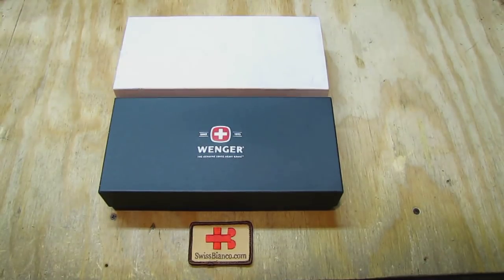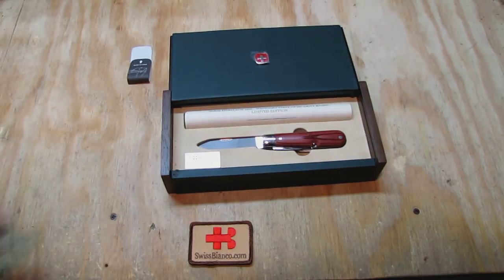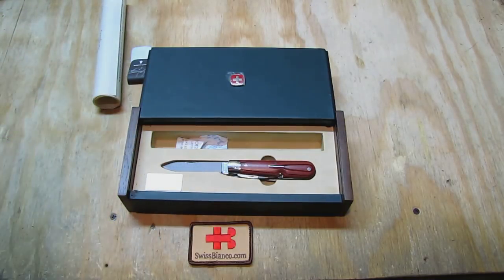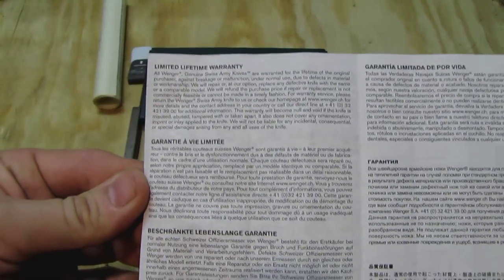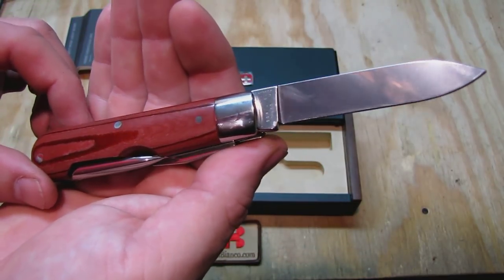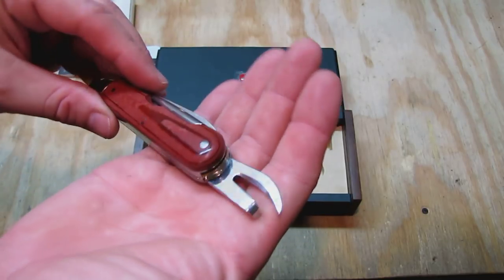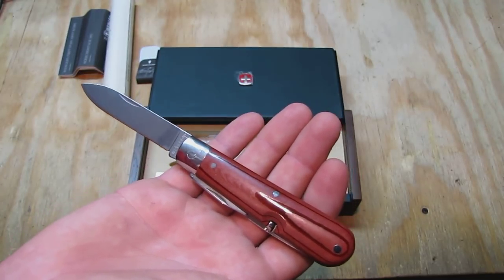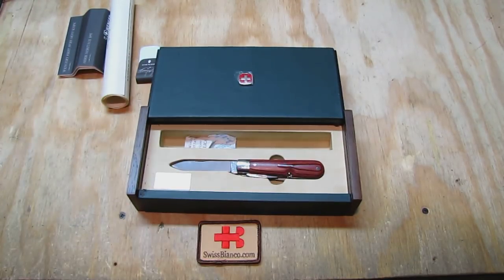wenger heritage swiss army knife